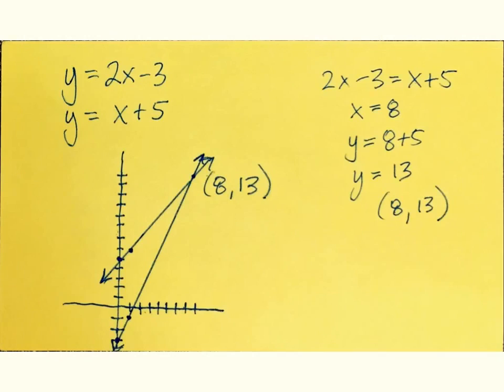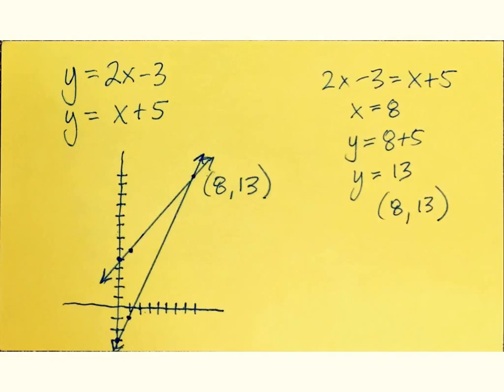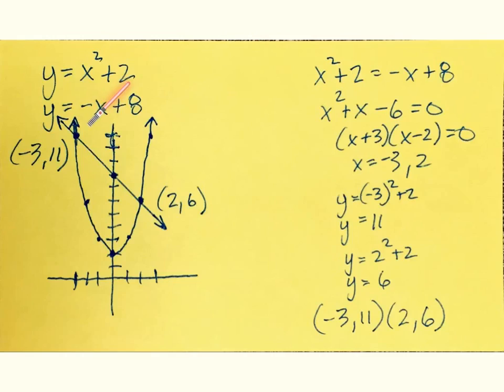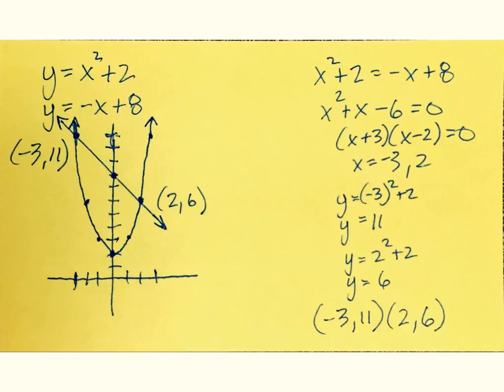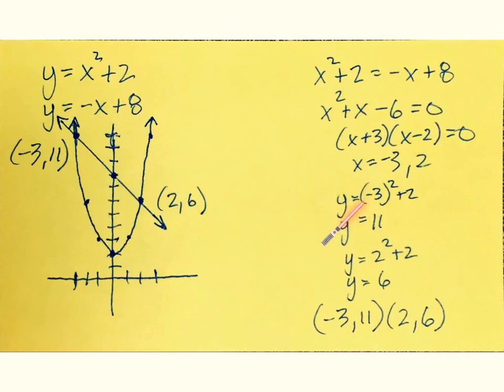Graphing Non-Linear Systems